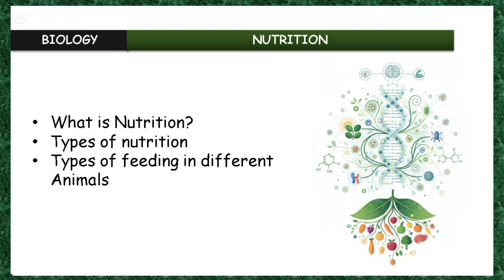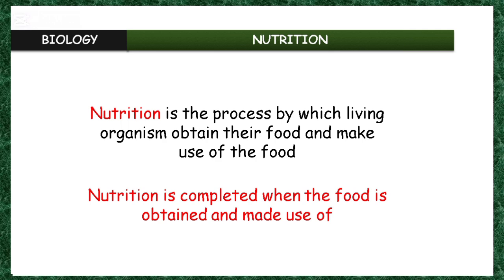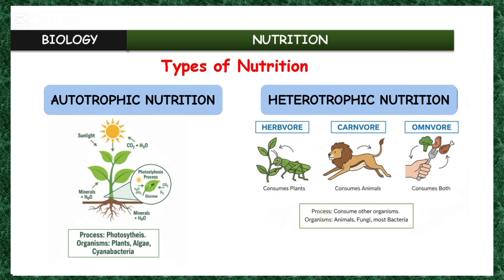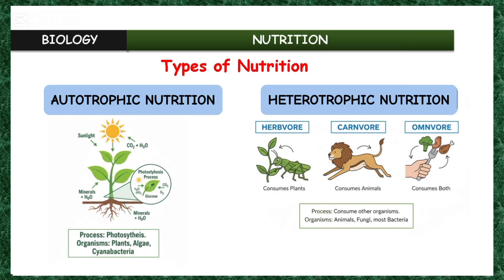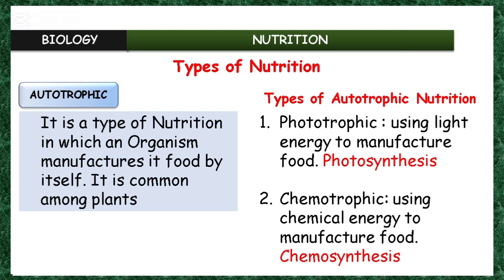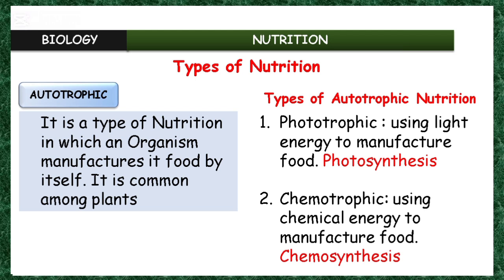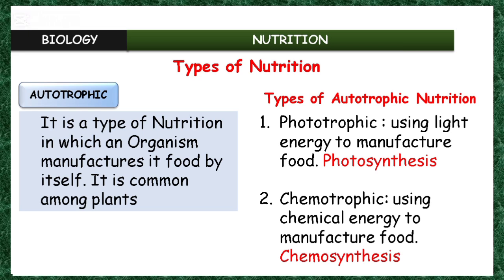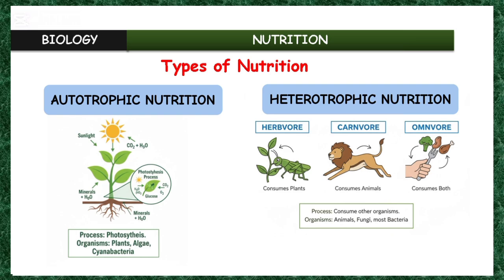BIOLOGY NUTRITION (1)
Nutrition is the process by which living organism obtain their food and make use of the food.